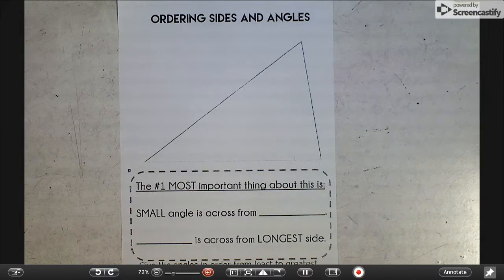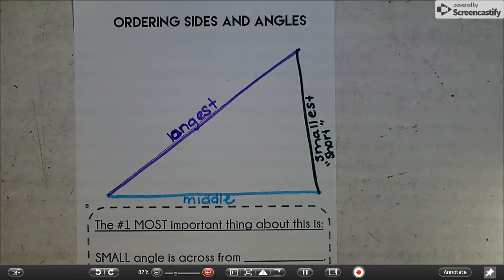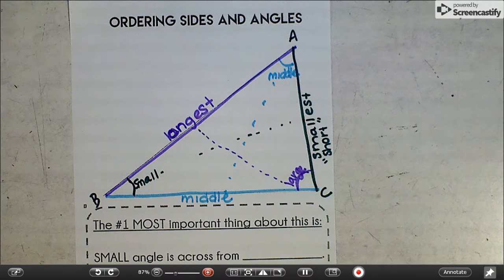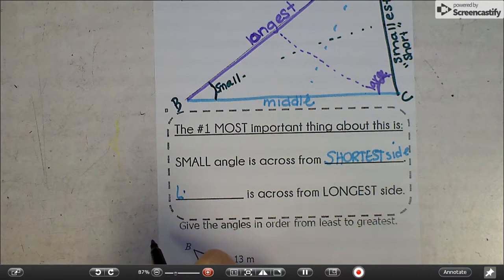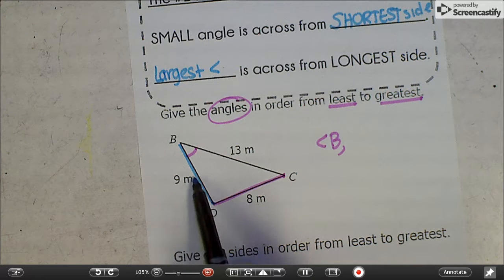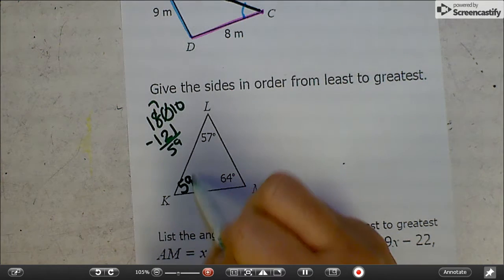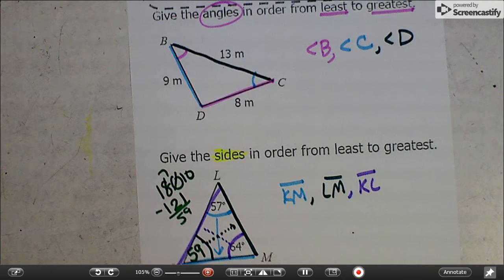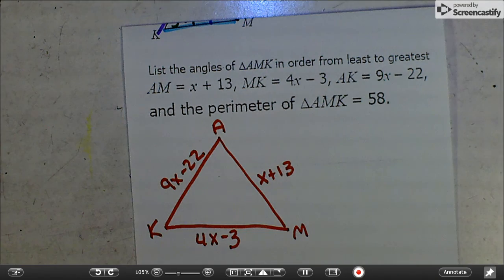Triangles Ordering Sides and Angles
Geometry
Ordering Sides and Angles Part 1
Math Laine